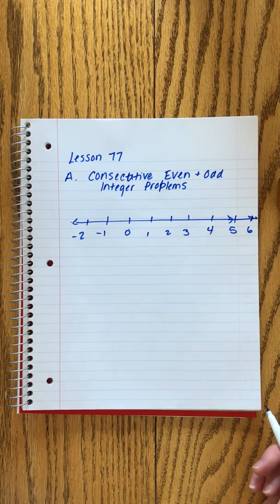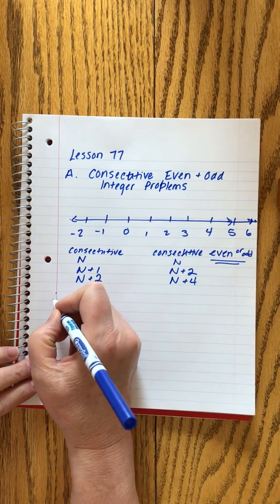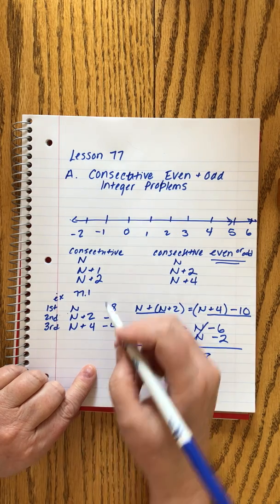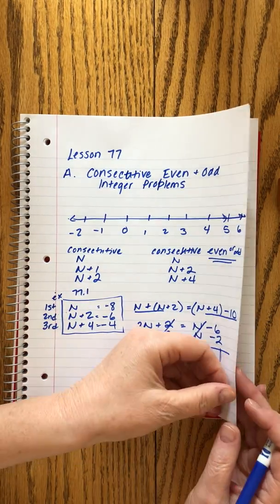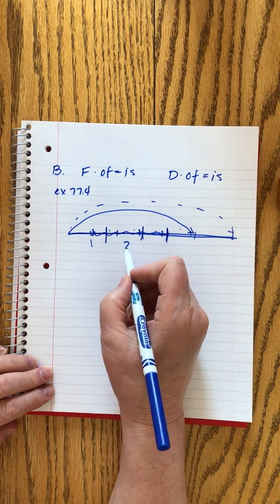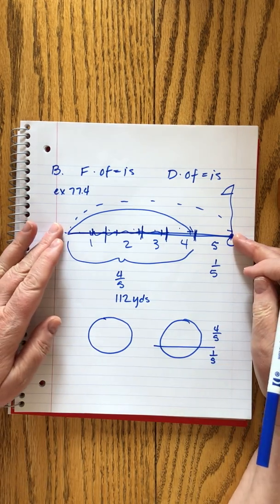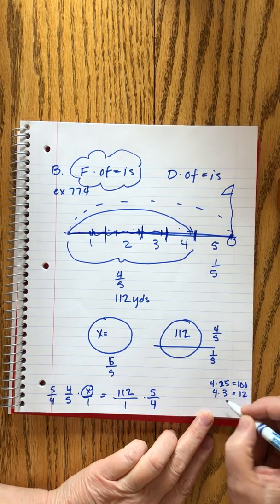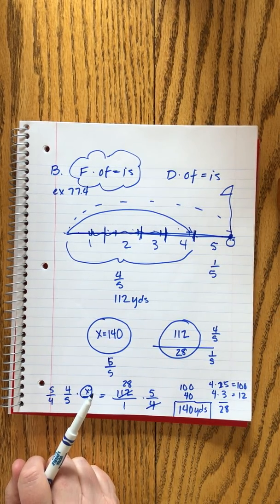Saxon Algebra 1 | Lesson 77